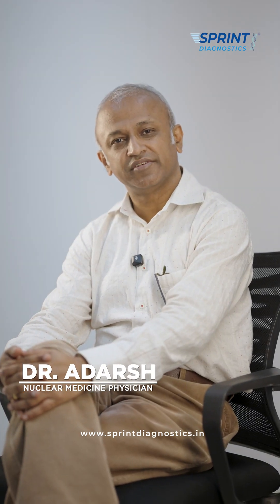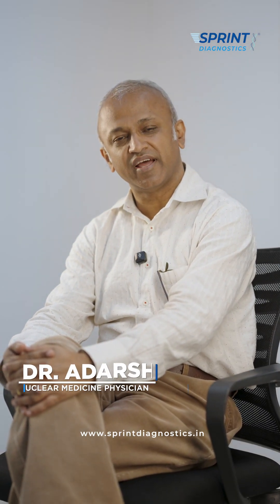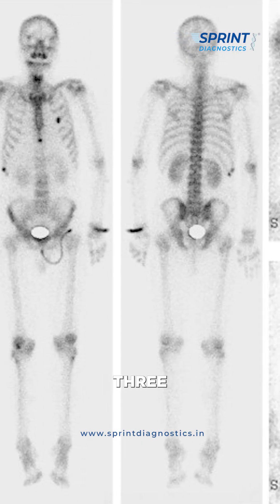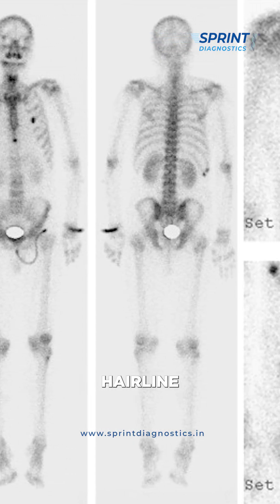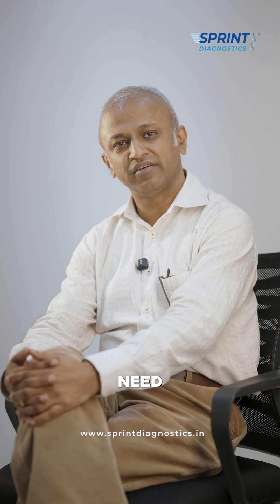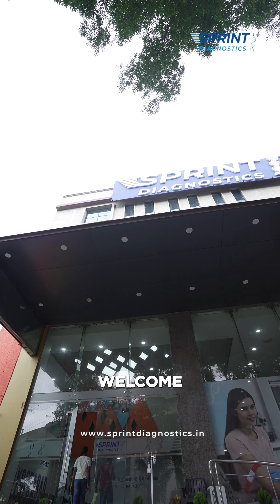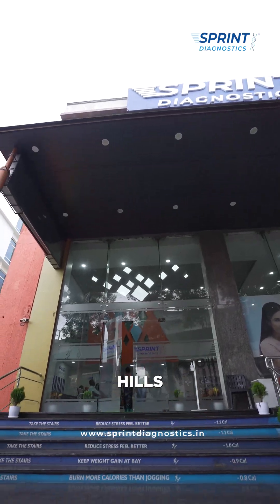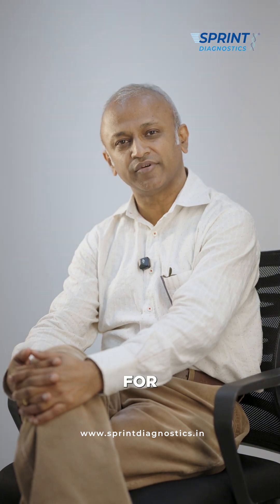Gamma Cameras in Nuclear Medicine | Dr. Adarsh | Sprint Diagnostics Jubilee Hills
In this detailed video, Dr. Adarsh, Senior Nuclear Medicine Physician at Sprint Diagnostics, Jubilee Hills, explains how gamma cameras go beyond traditional radiology tools to detect diseases at a much earlier stage. Unlike X-rays, CT, or MRI scans that capture structural changes, nuclear medicine scans with gamma cameras identify functional changes in organs — often before symptoms become obvious.

💡 Why Gamma Cameras are Unique:

Detect disease at a molecular level

Identify hidden or early-stage abnormalities

Provide functional imaging of bones, kidneys, thyroid, lungs & brain

📍 Available at Sprint Diagnostics, Jubilee Hills — your trusted center for advanced nuclear medicine imaging in Hyderabad.

🧠 Advanced Nuclear Medicine Studies at Sprint Diagnostics include:

1️⃣ Three-Phase Bone Scan 🦴
Detects hidden fractures, infections, and bone tumors.

2️⃣ Trodat Scan for Parkinson’s Disease 🧩
Identifies dopamine deficiency at an early stage.

3️⃣ Thyroid Scan for Graves’ Disease & Nodules 🦋
Helps in diagnosis of hyperthyroidism and thyroid disorders.

4️⃣ Lung Perfusion Scan for Embolism 🌬️
Detects blood clots in the lungs quickly and accurately.

5️⃣ Gastrointestinal Bleed Scan 🍽️
Locates the exact site of GI bleeding for effective treatment.

6️⃣ Gastric Emptying Study ⏳
Measures how fast food leaves your stomach — useful for motility disorders.

7️⃣ DMSA Scan for Kidney Scars & Reflux 💧
Assesses kidney health in children and adults.

8️⃣ DTPA Scan to Measure GFR (Kidney Function) ⚖️
Provides precise kidney filtration rate for treatment planning.

🌟 With cutting-edge gamma cameras and expert nuclear medicine physicians like Dr. Adarsh, Sprint Diagnostics delivers accurate, reliable, and early diagnosis for better patient outcomes.

📲 Book your scan today:
📍 Sprint Diagnostics, Jubilee Hills, Hyderabad
💻 Download the Sprint App